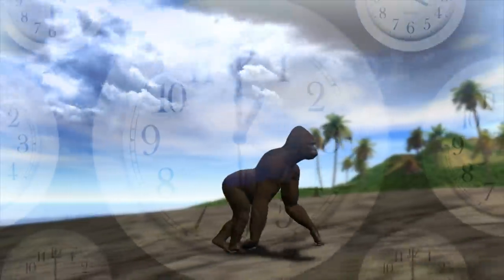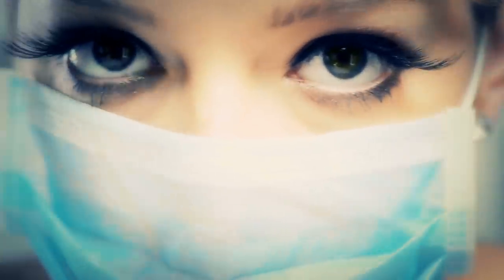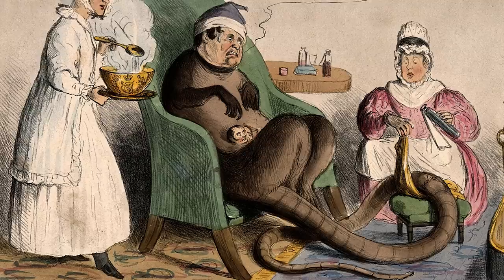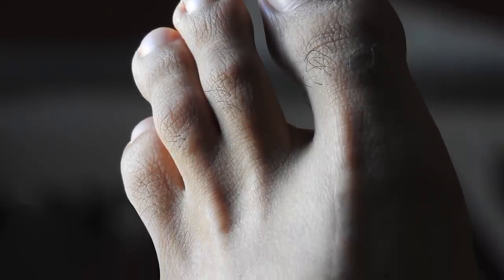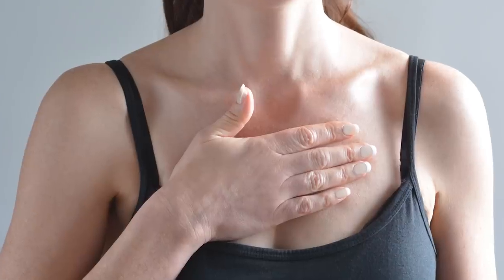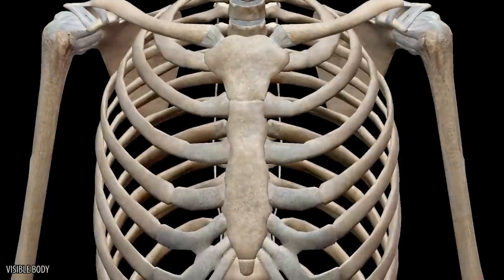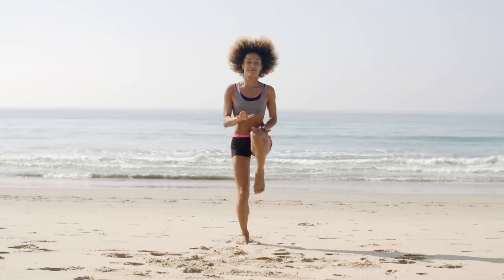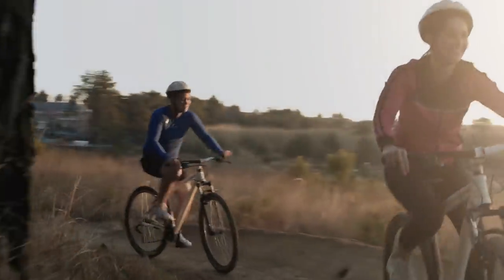10 Body Features You CAN LIVE Without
10 Body Features You CAN LIVE Without!

Most of the time, we take our bodies for granted. We go about our everyday lives picking things up, putting things down and contorting our bodies without really thinking about how each movement takes place. Often, it’s only when we become ill that we realize how important different functions of our bodies are. But while most body features are crucial for something or other, we still have a few parts that don’t really benefit us anymore, that for some reason, haven’t disappeared through evolution. Today, we’re showing you 10 Body Features You Can Live Without.